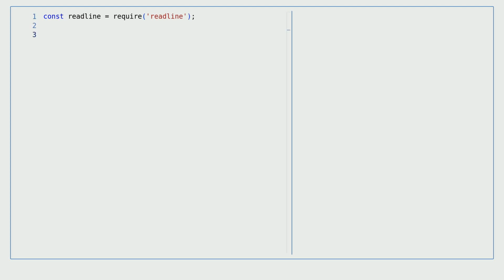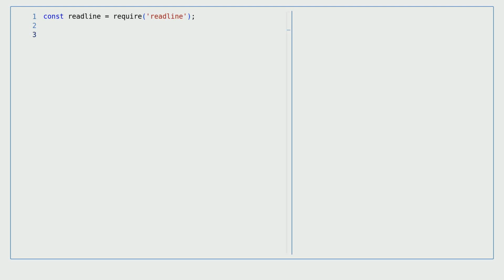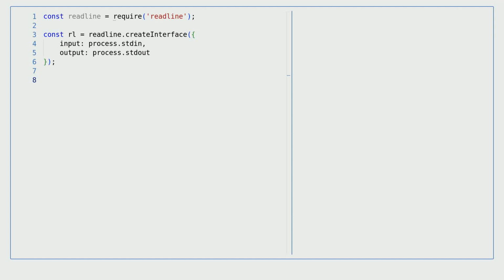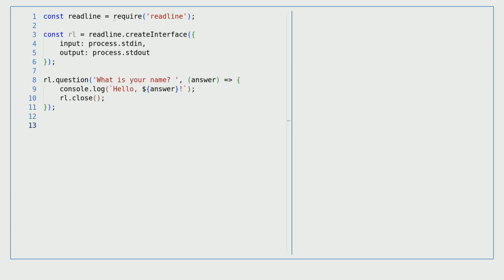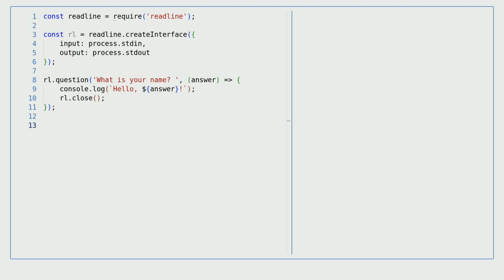JavaScript - Intro: Accepting User Input & Intro to the Readline Module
🚀 Welcome to our JavaScript and Node.js tutorial! 🌐 In today's lesson, we'll delve into the fascinating world of accepting user input from the command line using the readline module. Ever wondered about the magic behind the require function in Node.js? 🤔 We've got you covered! Join us as we break it all down step-by-step, from importing modules to interacting with the command line. By the end, you'll be able to prompt users, get their response, and use it in your Node.js apps. Let's dive right in! 💻✨

Questions Answered:

   - What is JavaScript and Node.js? 📖
   - How does the require function work in Node.js? 🛠
   - What is the readline module and why is it useful? 🎛
   - How can we create a readline interface? 🔄
   - How can we accept and utilize user input from the command line? 🙋‍♂️💬

Let's get started! 🚀🖥️ JavaScript NodeJS Tutorial"